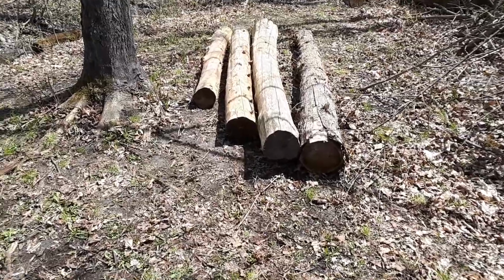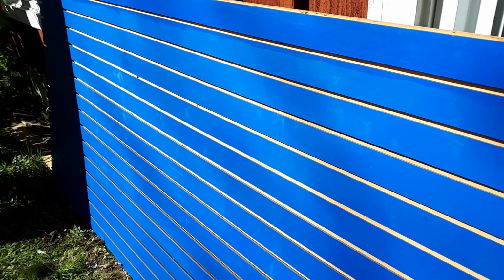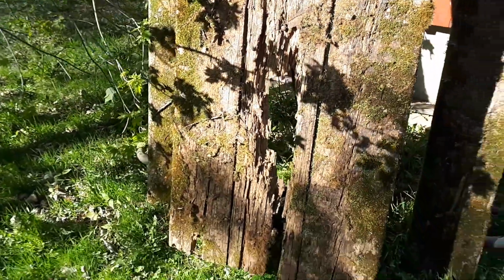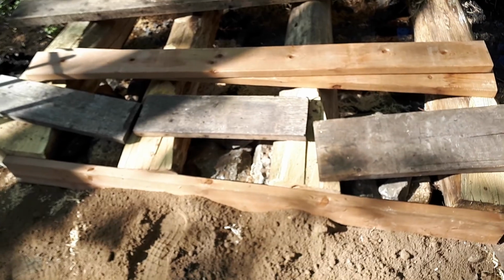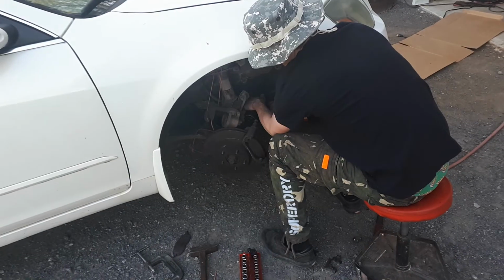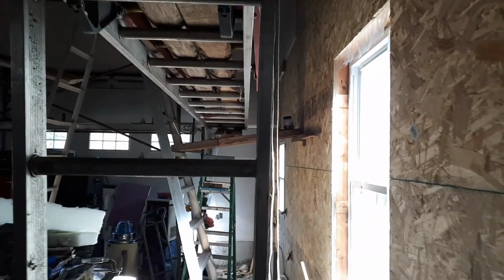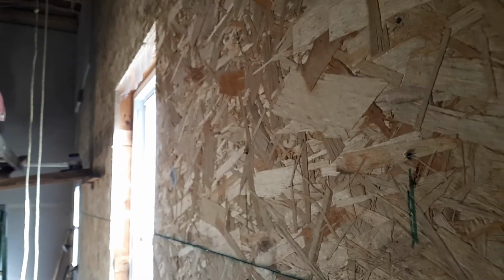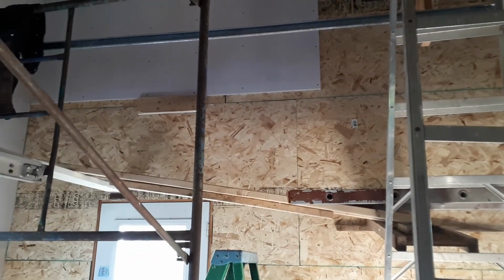Bridge Building, Shop Progress and Brakes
We are building a bridge, doing brakes on the car and working on the car.